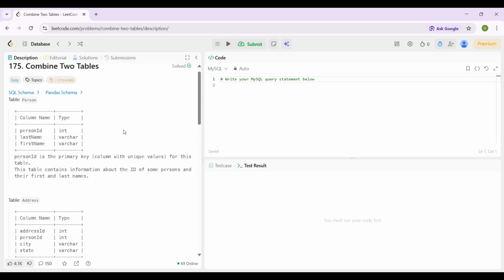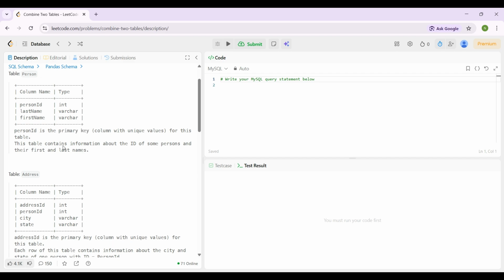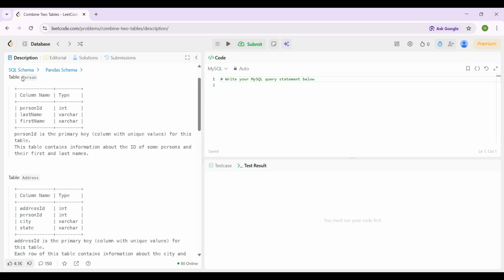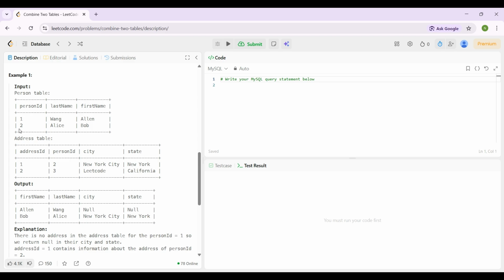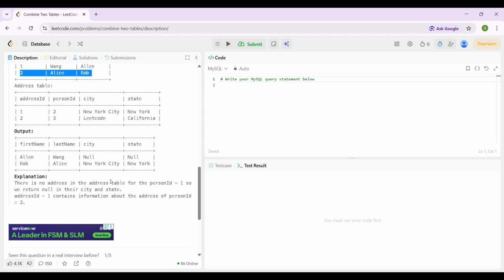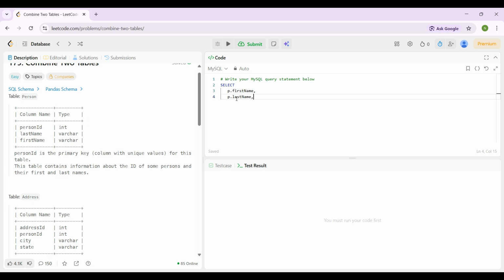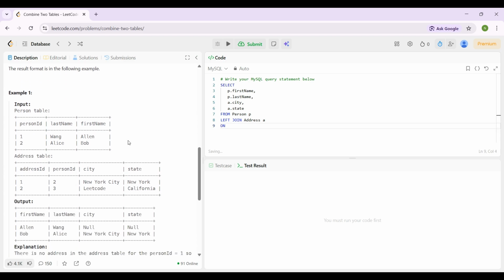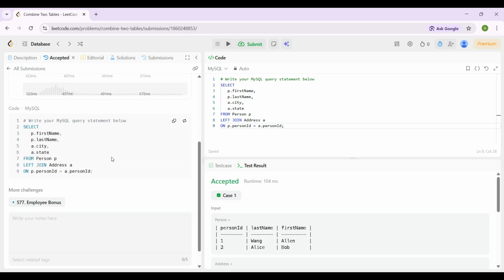175.Combine Two Tables (LeetCode) | Easy Explanation for Beginners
Are you confused about SQL JOINs? 🤔
This video will improve your SQL knowledge by explaining one of the most asked SQL interview questions in a very simple and clear way.
We use a real-time example with Person and Address tables to explain how LEFT JOIN works, why NULL values appear, and when to use LEFT JOIN instead of INNER JOIN. Even beginners can understand this easily.
This video is perfect for:
Anyone confused about JOIN concepts
Quick revision before interviews

Topics Covered:
SQL LEFT JOIN explained
Person & Address table example
Handling NULL values
Interview-oriented explanation
Beginner-friendly approach